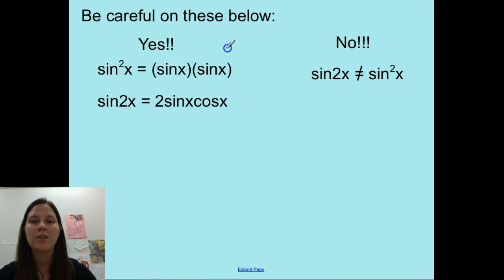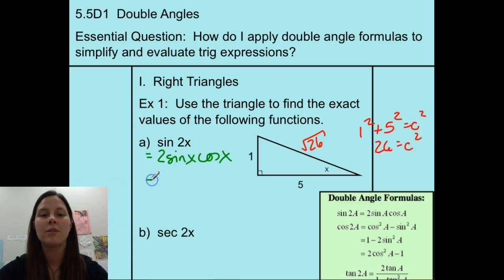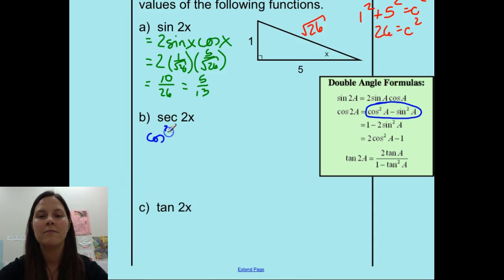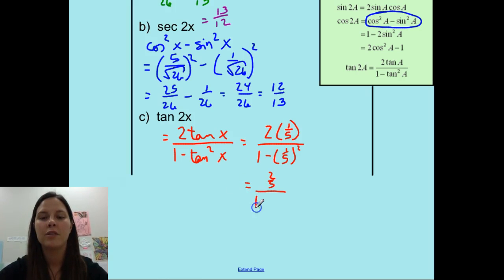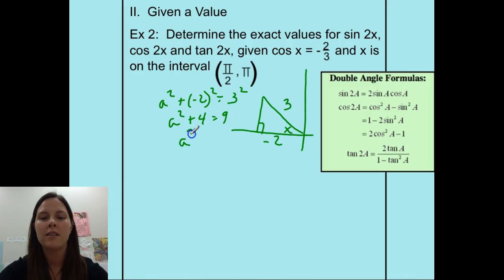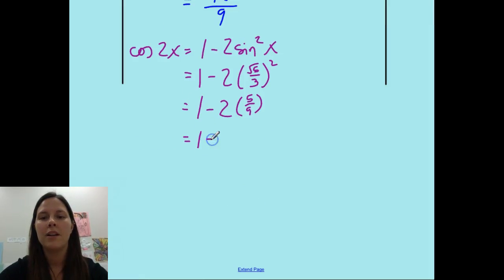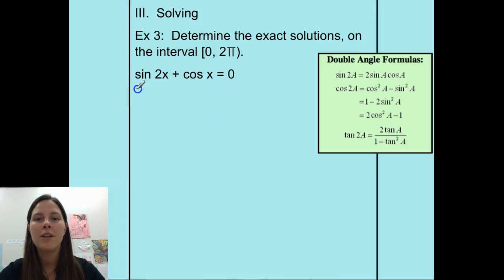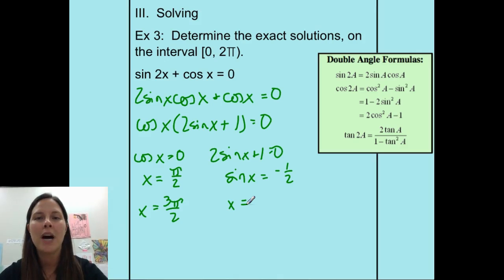5.5D1 Double Angle Formulas